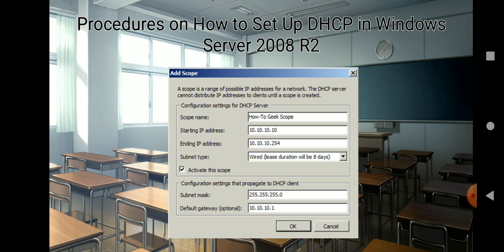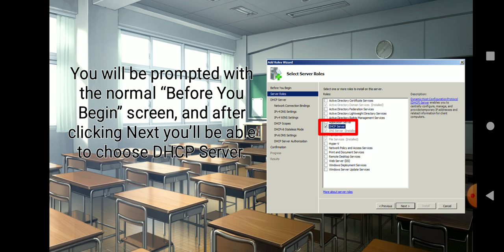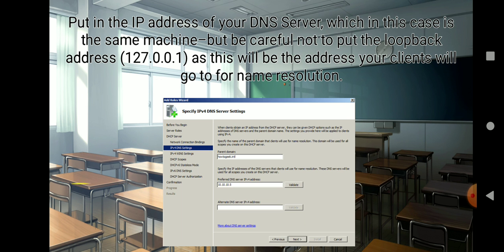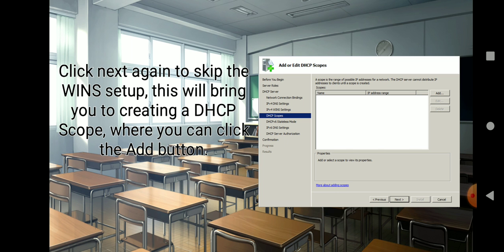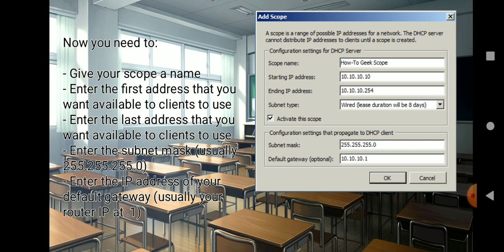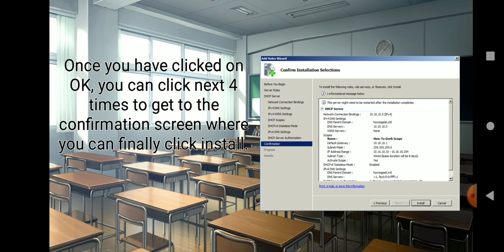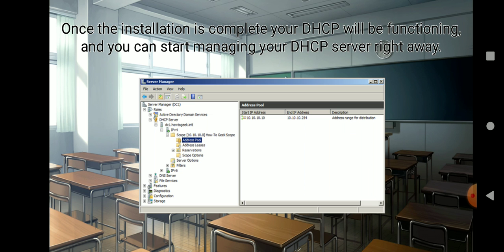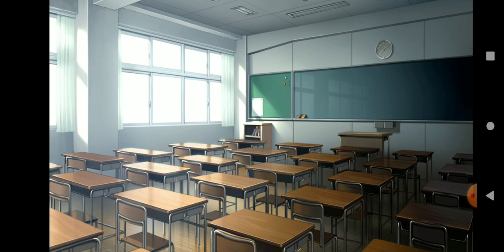How to Set up DHCP in Windows Server 2008 R2